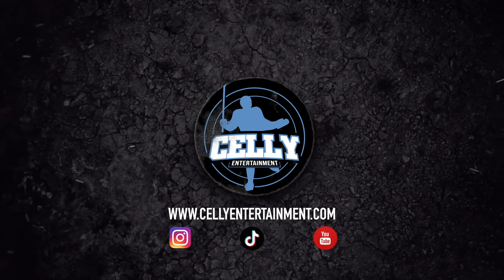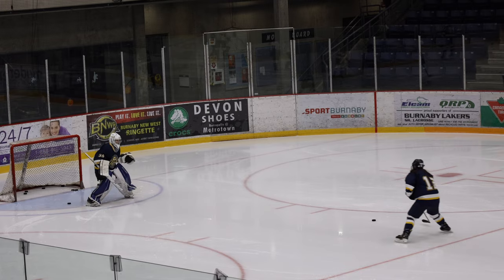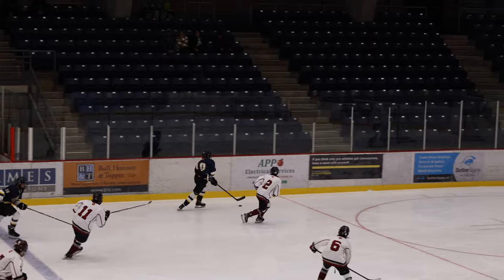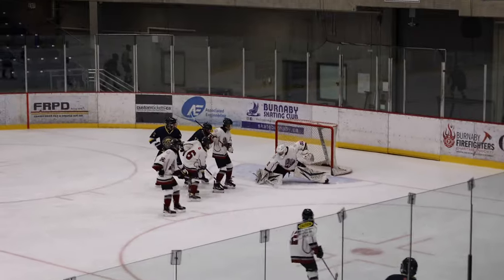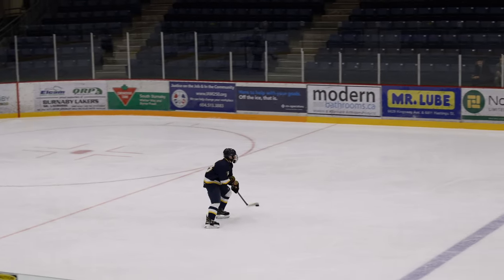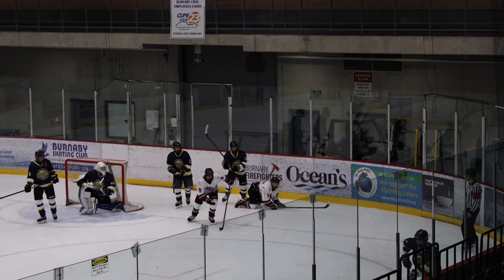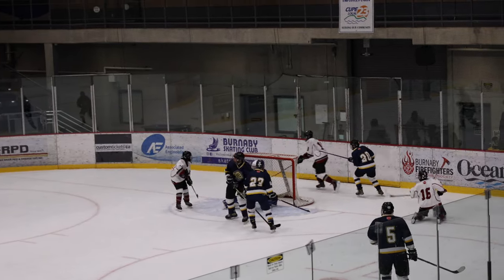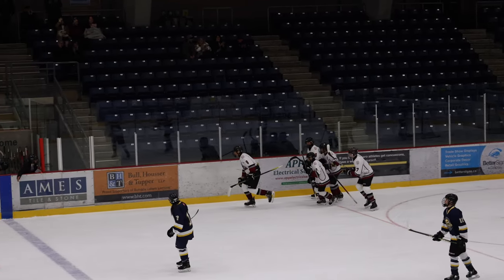Minor Hockey (u18 AAA) Burnaby Bulldogs vs Sunshine Coast Blues (Oct. 29, 2022)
Celly Entertainment
BMHA u18 AAA division @ Bill Copeland Arena Burnaby, BC
Burnaby Bulldogs vs Sunshine Coast Blues (Oct 29th, 2022)

Filmed and Edited by Orion Vincent
Commentary by Orion Vincent & Sean Simonson
Intro animation by "Crazy Editor"